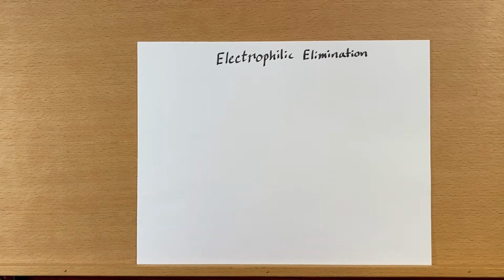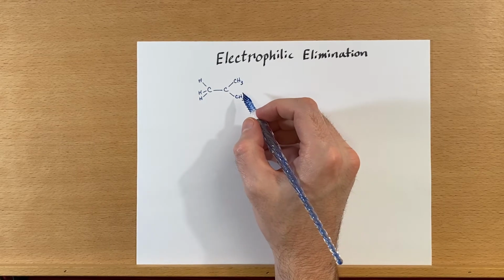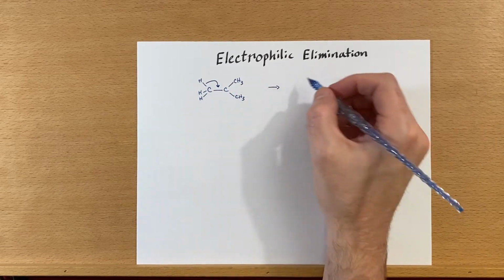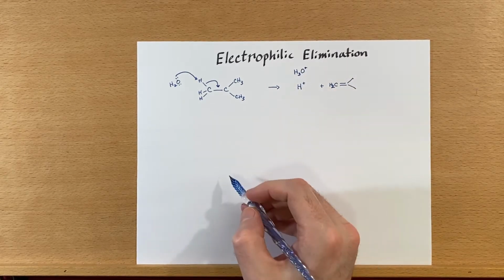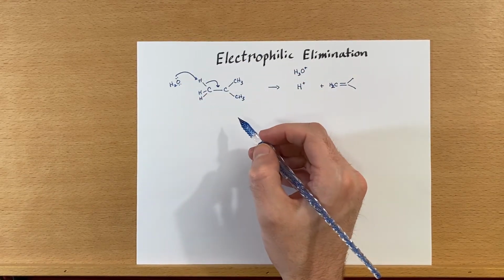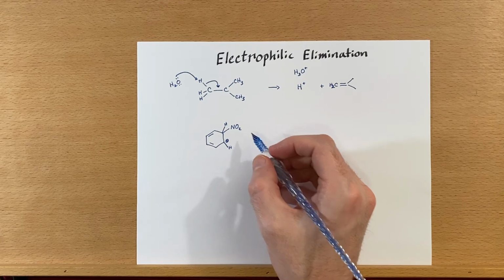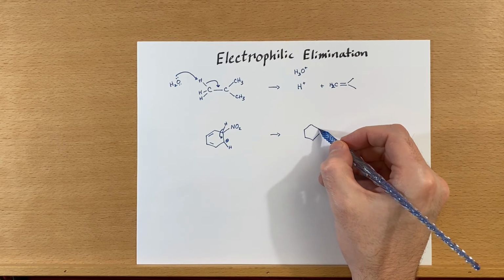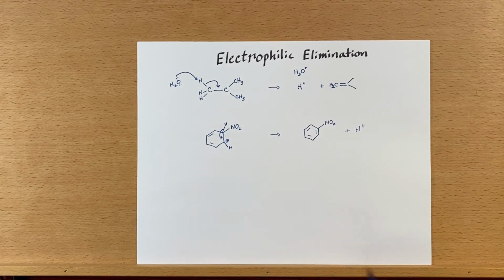Electrophile elimination mechanism